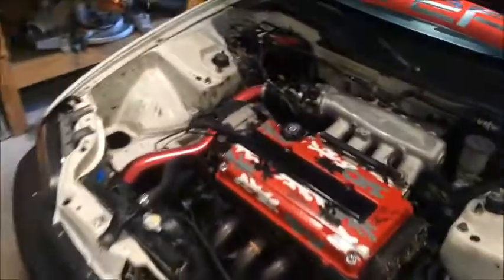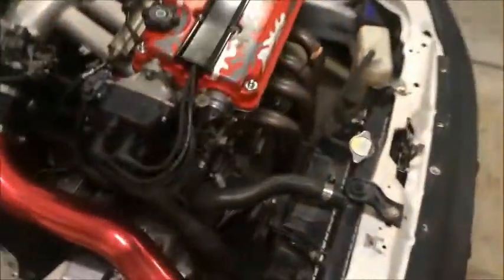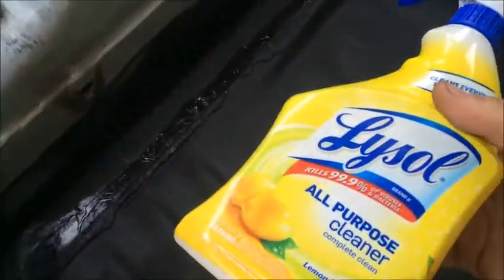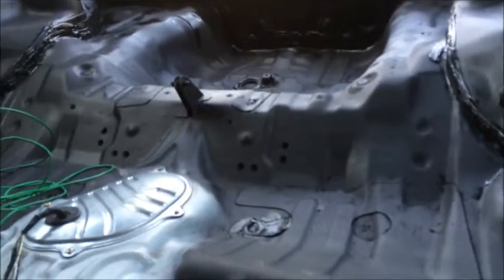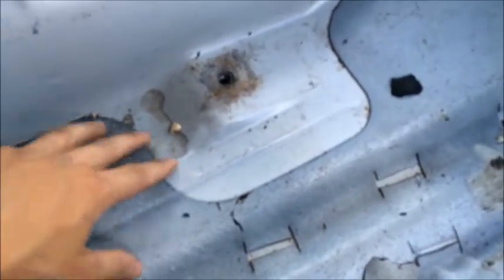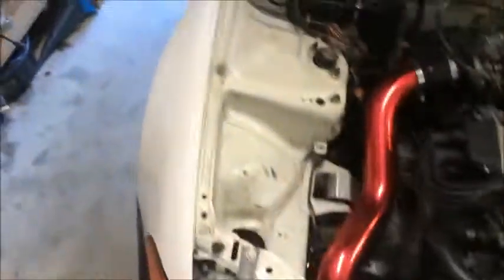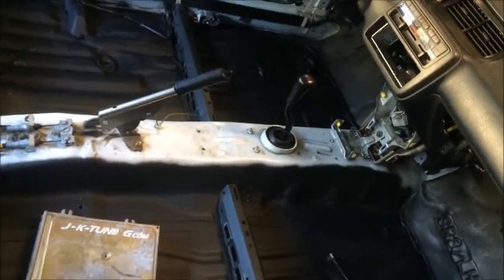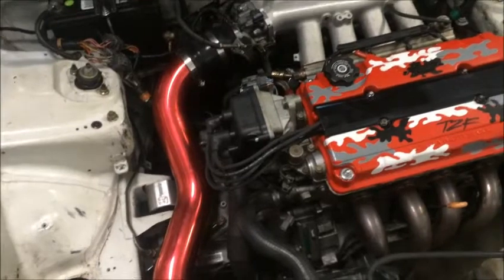B20v EG hatch! (Update & Cleaning)